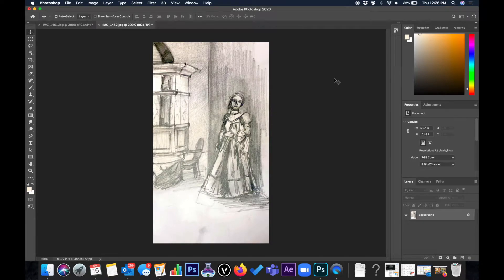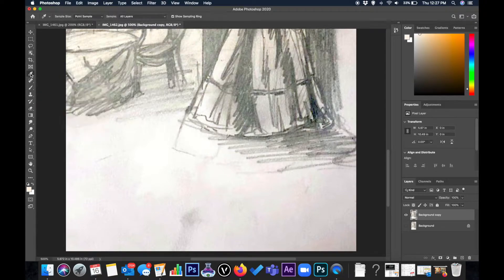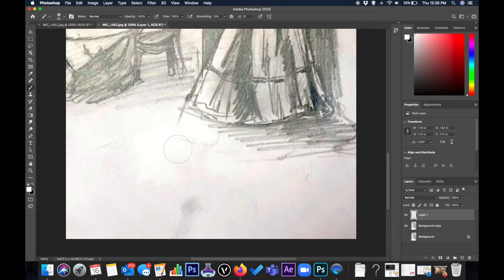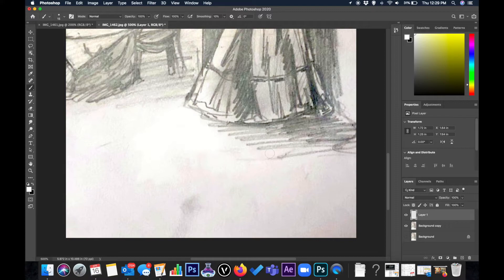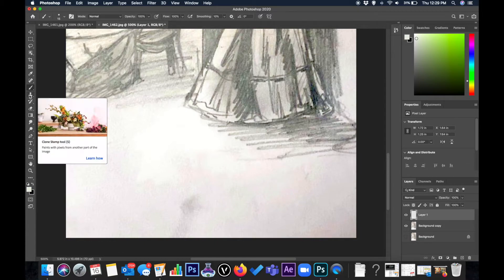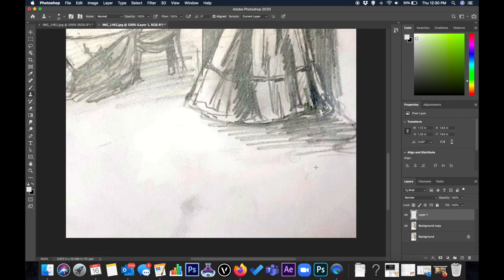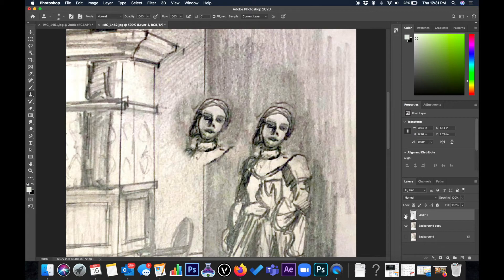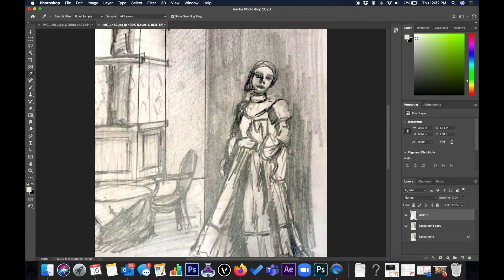3. Photoshop Demo: Eyedropper and Clone Stamp Tool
Drawing and Rendering Photoshop Demo

This demo covers the eyedropper and clone stamp tool.